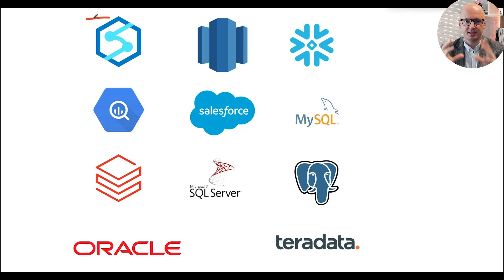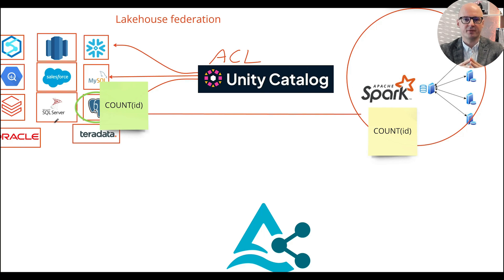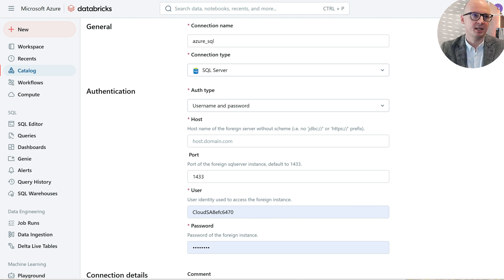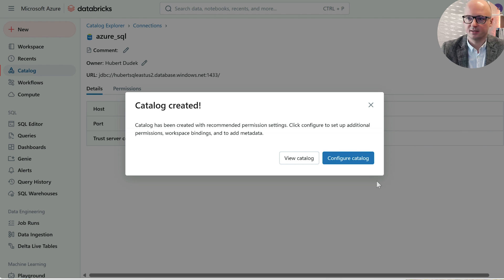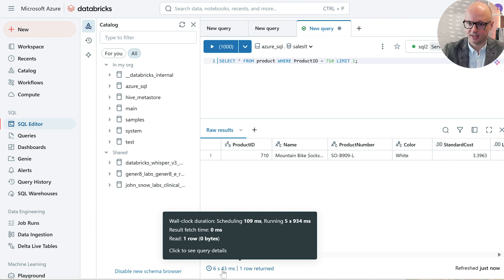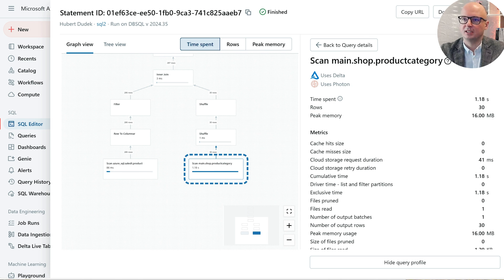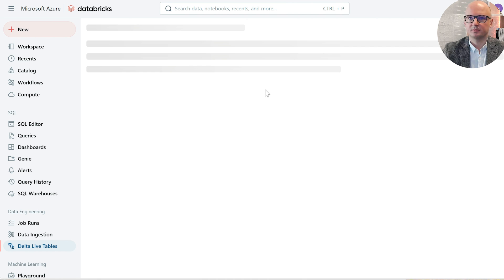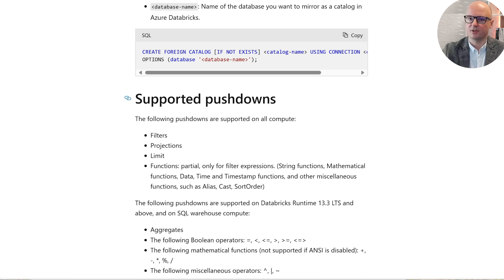Lakehouse Federation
Lakehouse Federation explained in theory and practice.